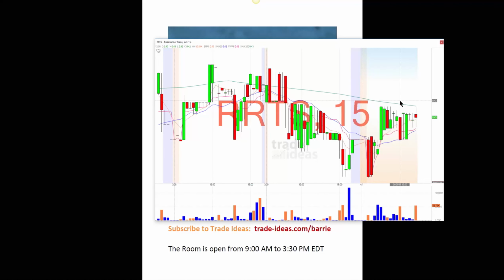Trade Ideas Live Trading Room Recap Monday April 1, 2019